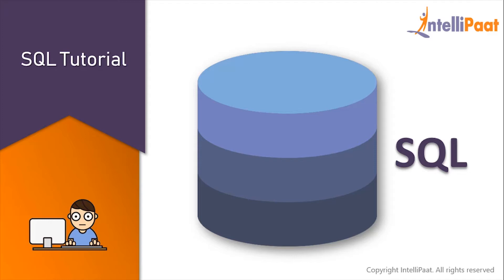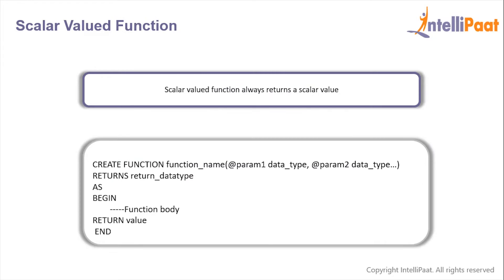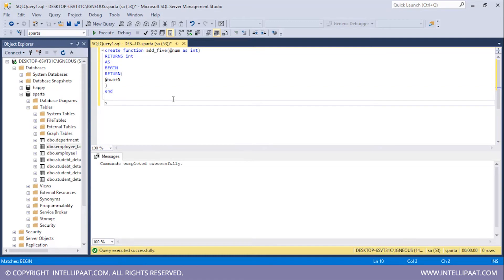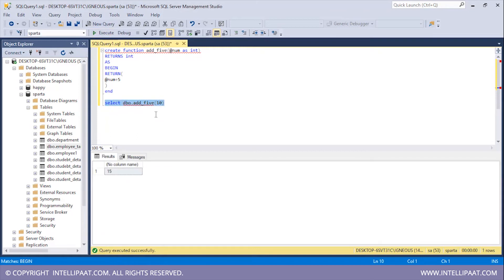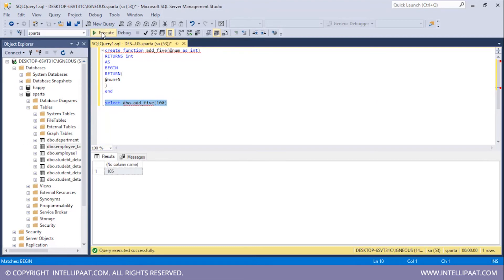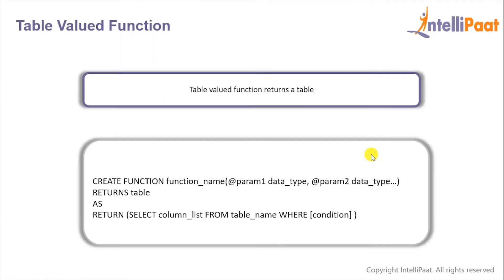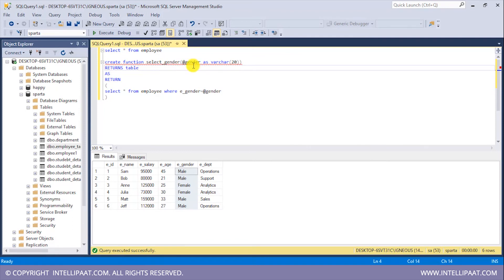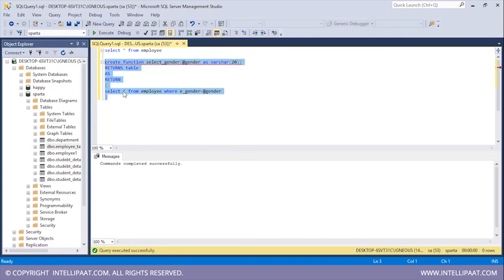SQL User Defined Functions | Table Valued Function vs Scalar Valued Function | Intellipaat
In this video SQL user defined functions video you will learn how to define functions by your own. The two types of table valued function vs scalar valued function is explained in the video with hands on demo so that you understand the concepts well.

Following topics are covered in this user defined functions in SQL server video:
00:14 - types of user defined functions
00:21 - sql scalar valued functions
01:05 - hands on demo on scalar valued functions in sql
03:06 - sql table valued functions
03:40 - hands on demo on table valued functions in sql

Got any questions about user defined functions in SQL server? Ask us in the comment section below.
Intellipaat Edge
1. 24*7 Life time Access & Support
2. Flexible Class Schedule
3. Job Assistance
4. Mentors with +14 yrs
5. Industry Oriented Course ware
6. Life time free Course Upgrade

SQL optimization has always been a popular topic in database management. SQL Database optimization can be an extremely difficult task, in particular for large-scale data wherever a minute variation can result or impact drastically on the performance. So learning this skill will definitely help you grab the best jobs in top MNCs after finishing Intellipaat SQL online training. The entire Intellipaat SQL course is in line with the industry needs.There is a huge demand for SQL certified professional. The salaries for SQL professional are very good. Hence this Intellipaat SQL server tutorial is your stepping stone to a successful career!